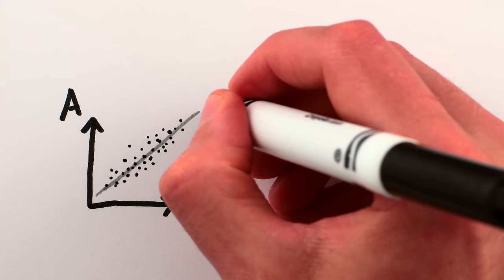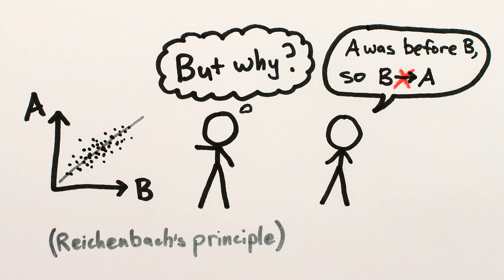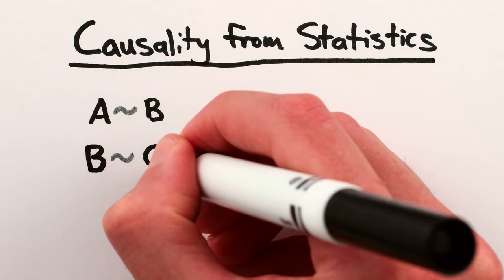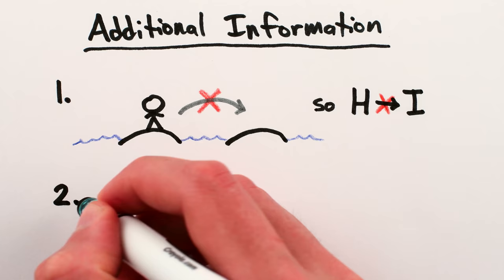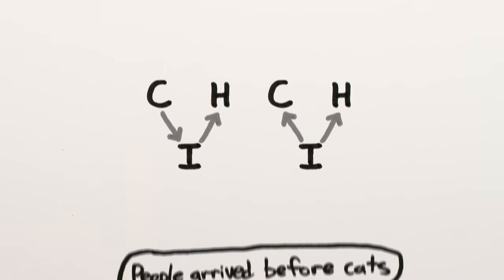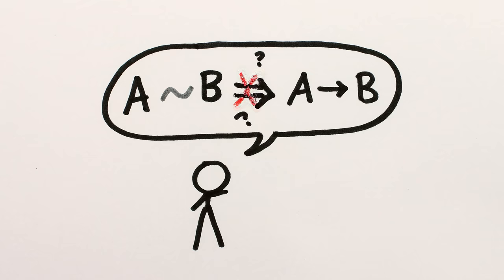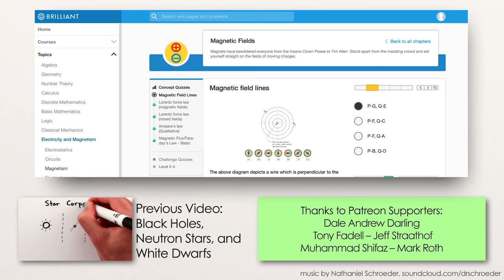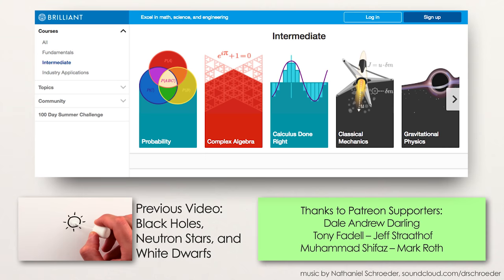Correlation CAN Imply Causation! | Statistics Misconceptions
Have fun improving your math & physics skills!

This video is about how causal models (which use causal networks) allow us to infer causation from correlation, proving the common refrain not entirely accurate: statistics CAN be used to prove causality! Including: Reichenbach's principle, common causes, feedback, entanglement, EPR paradox, and so on.